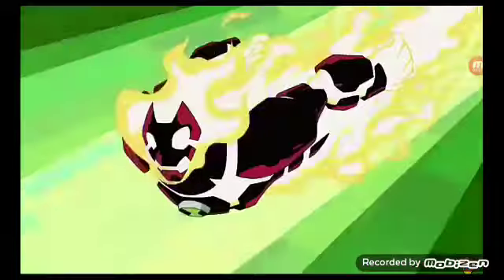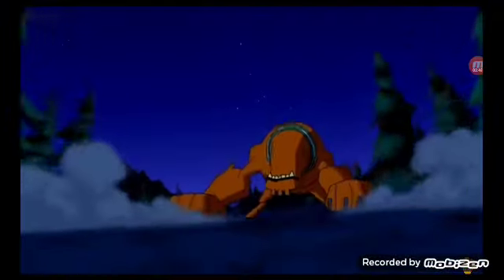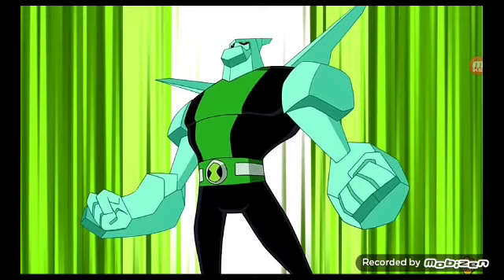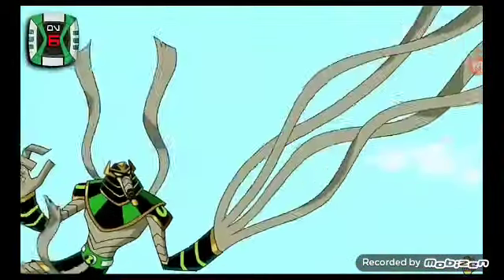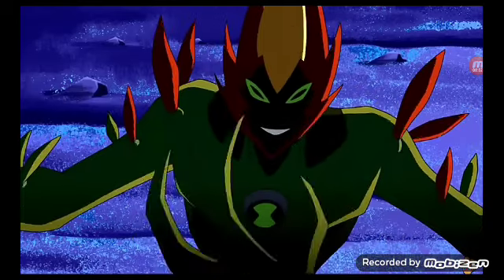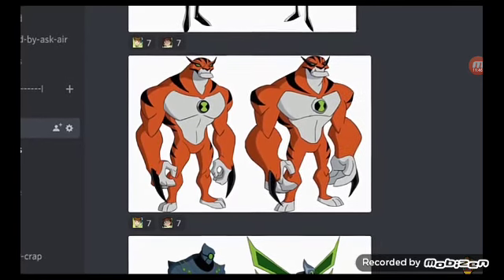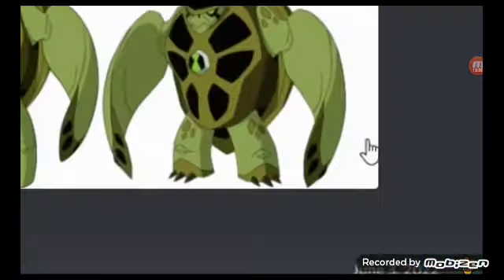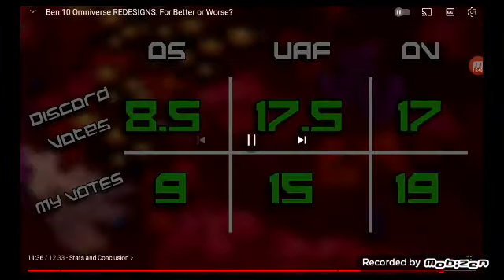Ben 10 Omniverse Redesign: For Better Or For Worse Part 1 Reaction